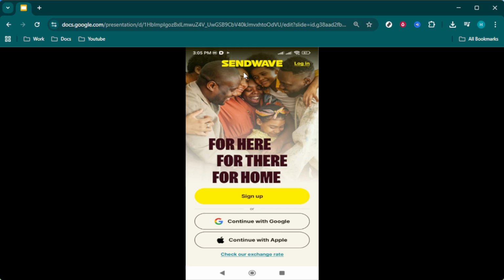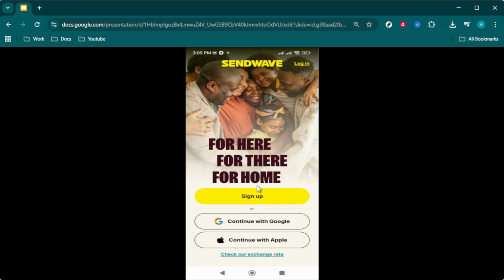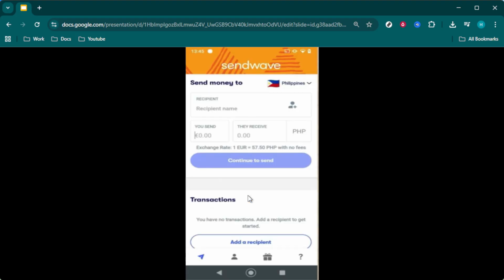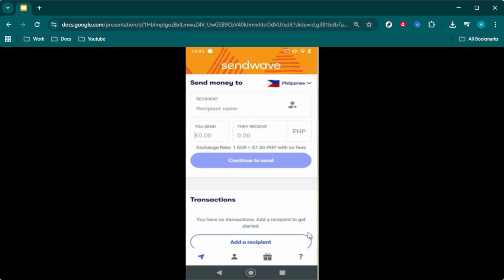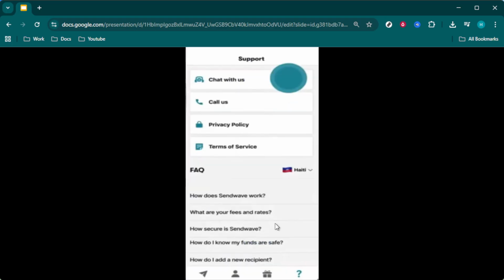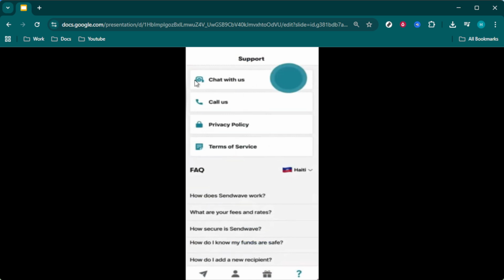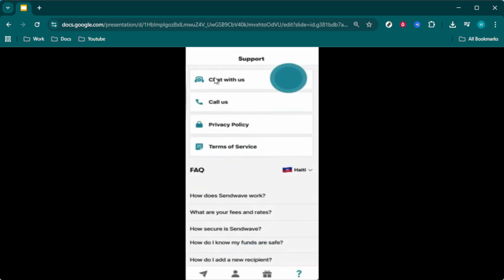How To Cancel Transaction On SendWave | Step By Step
Need to know how to cancel a transaction on Sendwave? ❌💸 This step-by-step tutorial will guide you through safely canceling a Sendwave transfer, helping you correct mistakes or stop a transaction before it completes. Perfect for beginners or anyone new to Sendwave!

✅ In this video, you’ll learn:
How to check the status of your Sendwave transaction
Step-by-step process to cancel a transfer
Tips to ensure your cancellation is successful

Sendwave makes sending money easy, but sometimes transactions need to be canceled. This guide ensures you can do it quickly and safely.

👉 Watch the full tutorial to avoid mistakes and cancel your transaction with confidence.